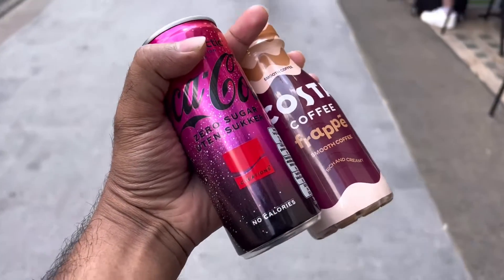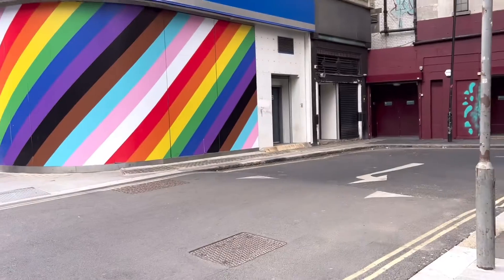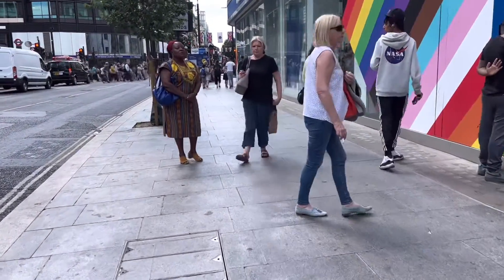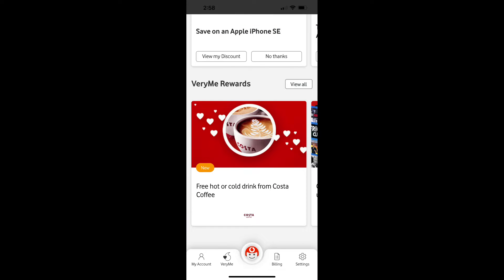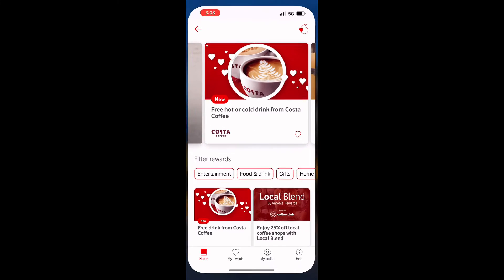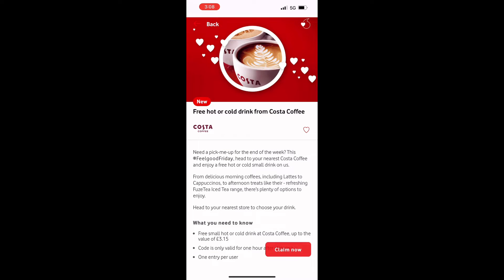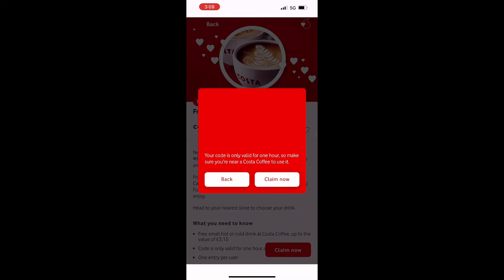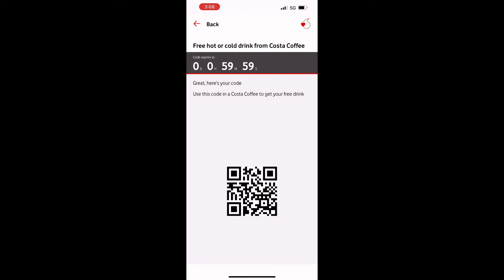Free purchase in every Friday। শুক্রবার মানেই ফ্রী ফ্রী জিনিস । কিভাবে পাবেন?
শুক্রবার আসলেই  পেয়ে যাবেন বিভিন্ন ধরনের অফার আর ভাউচার।  কিভাবে এই অফার গুলো পাবেন সেটা জানতে হলে আপনাকে এই পুরো  ভিডিওটি  দেখতে হবে। আশা করি আপনারা সবাই এই সুযোগ  কাজে লাগাবেন। ধন্যবাদ।